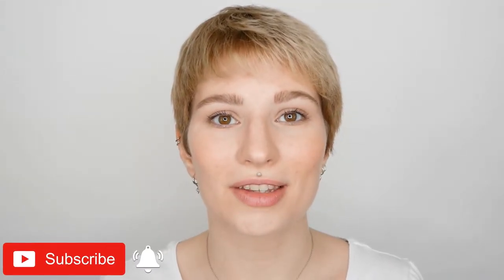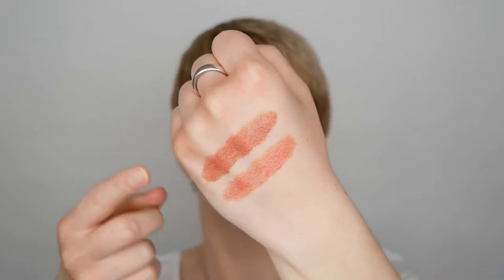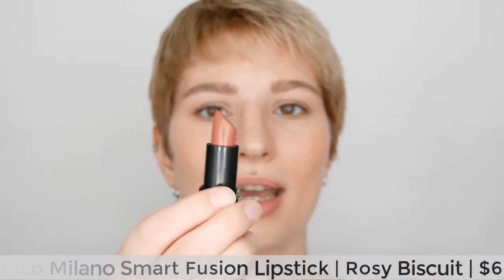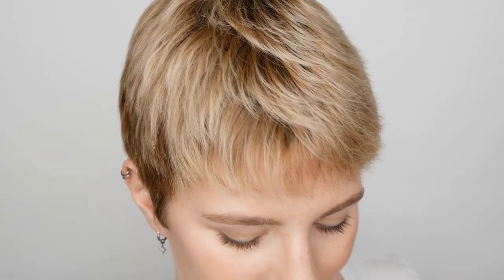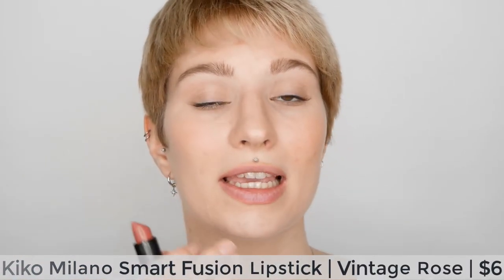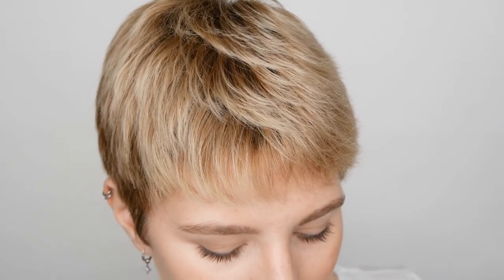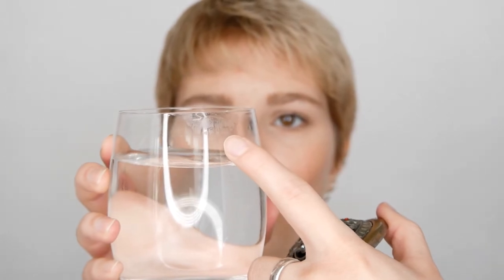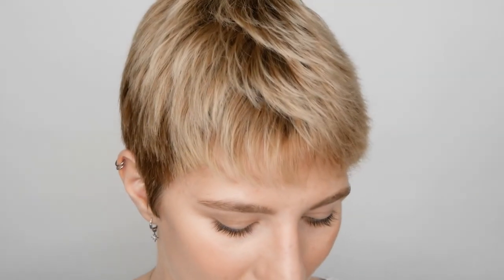Kiko Milano Smart Fusion Lipstick Review + Demonstration 404 Rosy Biscuit(405 Vintage Rose)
In this video, I will review the Kiko Milano Smart Fusion Lipsticks to show you how to apply a natural look. You will also learn how to use lipstick correctly and valuable tips.

The products featured in my videos are ones I have purchased at my own expense. Therefore, I stand by my recommendations and believe the featured products are worth the cost.

All information presented on this channel is for news, education, and entertainment purposes only.